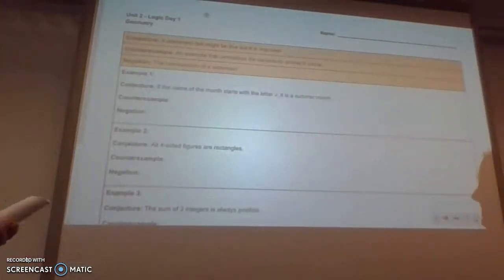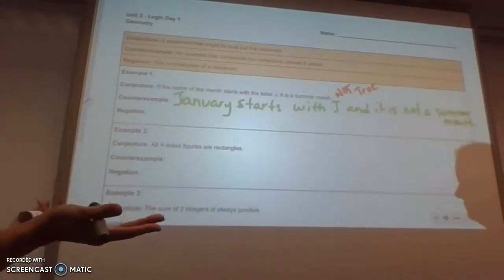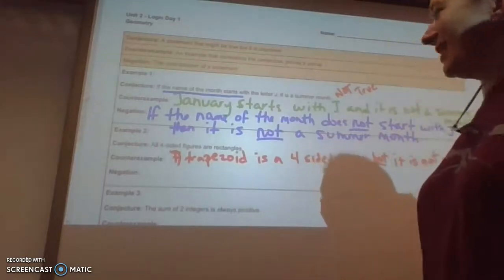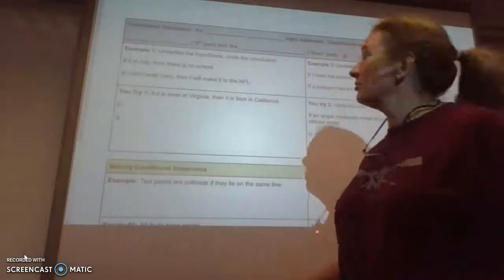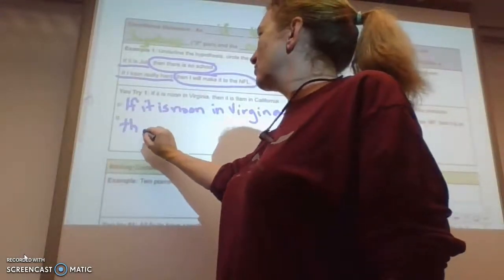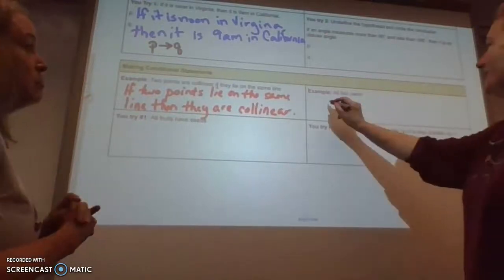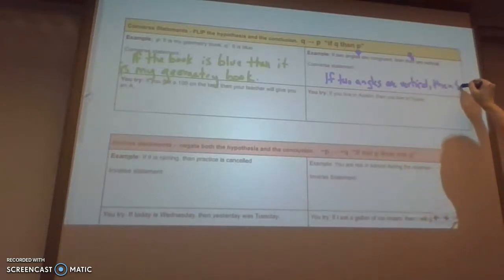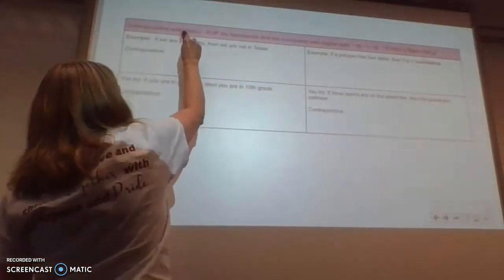Unit 2 Lesson 1 Part 1